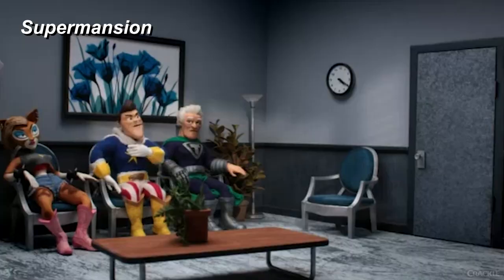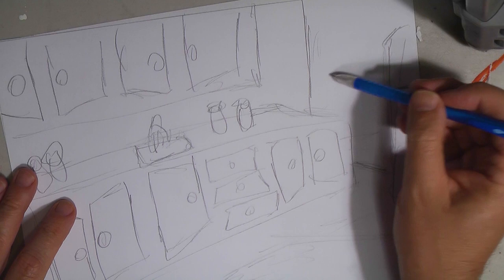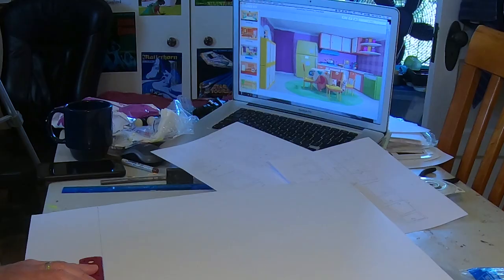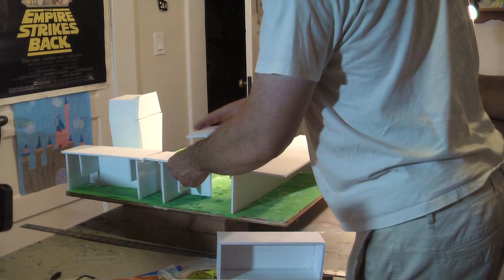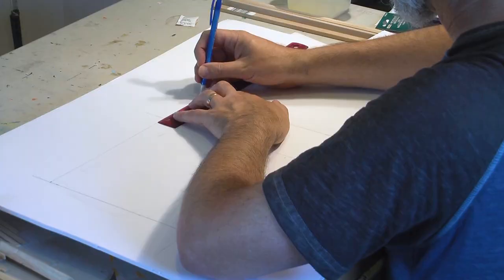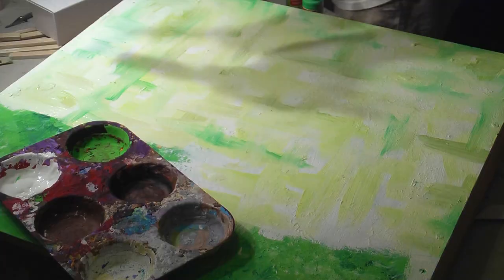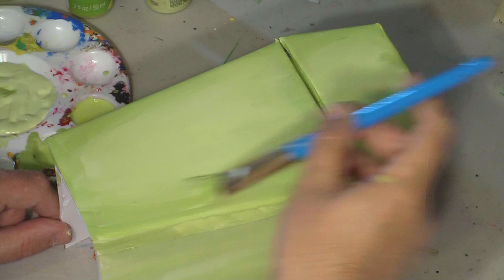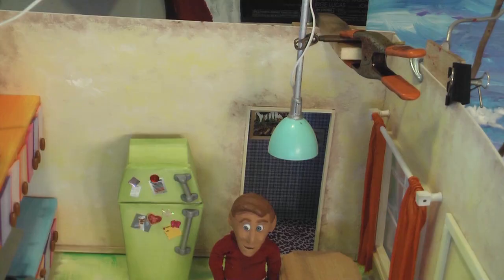Stop Motion Tutorial: Build a Set! Part One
Interior stop motion set construction is covered in this tutorial as I build a miniature kitchen.  The principles and techniques apply to just about any structural set need, as part one explores methods for planning a set, creating the structures, and painting.  This is low-budget filmmaking with suggested alternatives for even smaller budgets.  But we also look at creativity and style to make the best of whatever materials we have on hand.

Please see my other tutorials on how to make a puppet, Lego animation, cut-outs, lip sync, facial animation, and other stop motion subjects

Just about everything I used to make the set featured in this video was purchased at Michael’s, an arts and craft store.  Most of it can also be purchased on amazon.  Some of the miniature props are doll toys available on eBay.